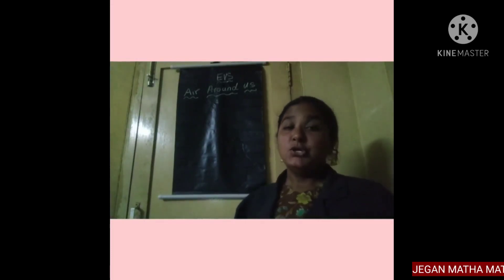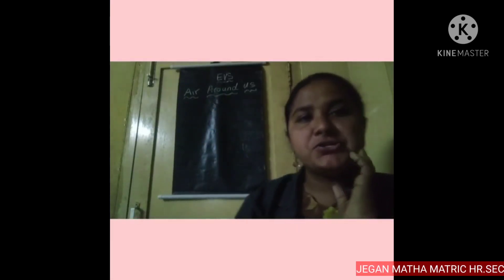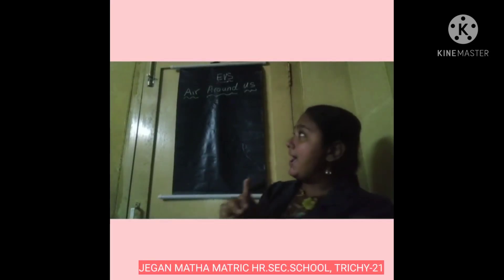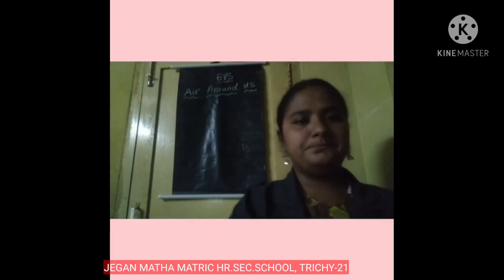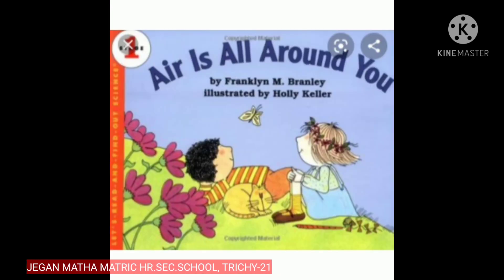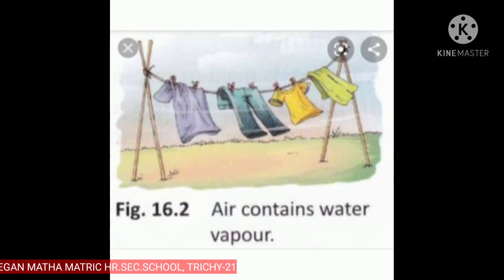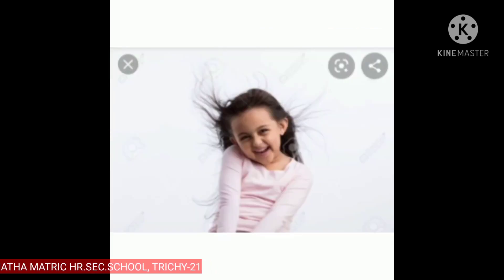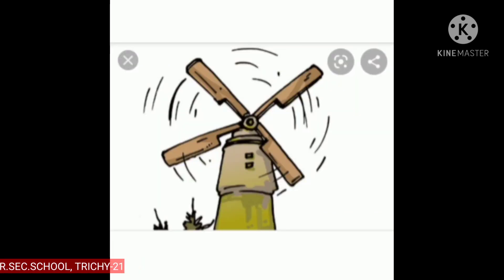LKG EVS - AIR AROUND US